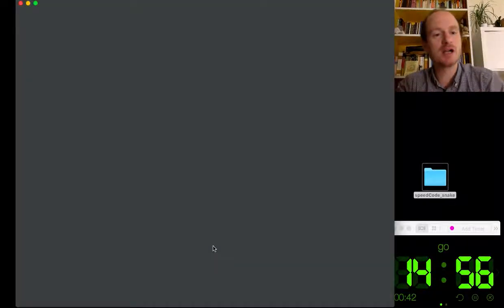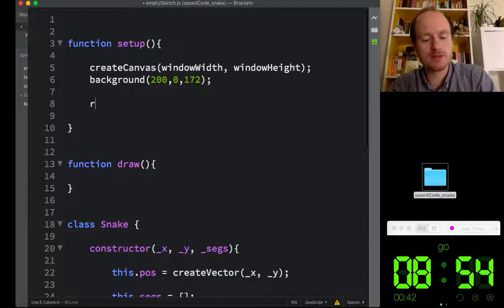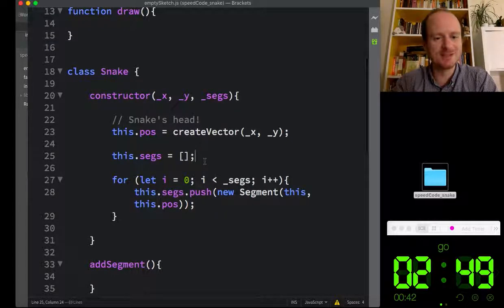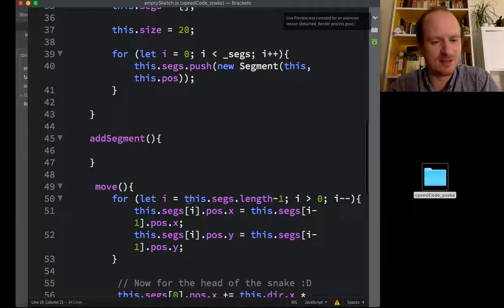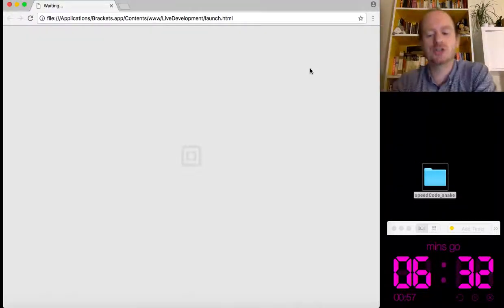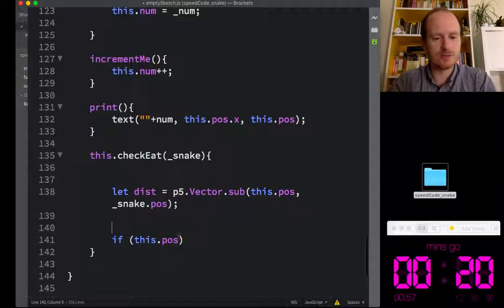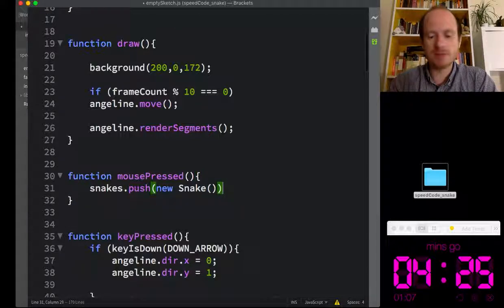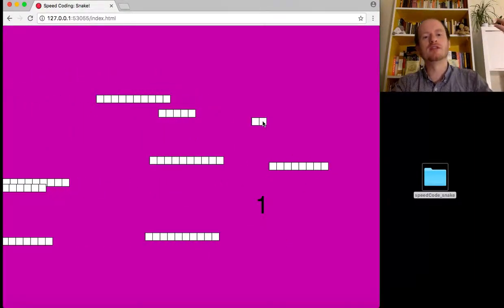Speed Coding #1: Snake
A new idea!  My first go at 'speed' coding; that is, instead of making a traditional tutorial where things are explained in detail. This way, you get to see much more actual coding :)

Here, I use javaScript and the p5.js library.

So:

Rules =
(1) 15 mins allowed
(2) Start from scratch (with minimal planning)
(3) Use pink colour, obviously

From the video length, then, you may have guessed that this 'speed coding' #1 counts as a fail. Better luck for me next time...